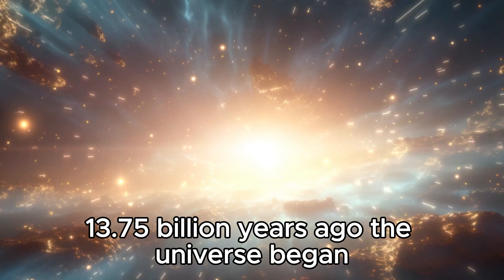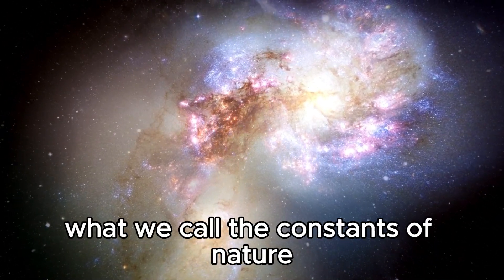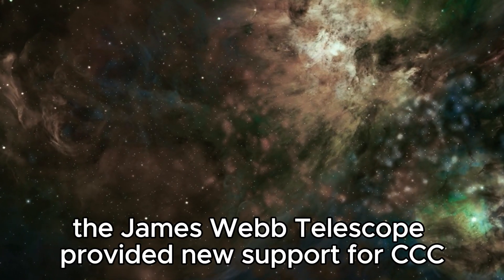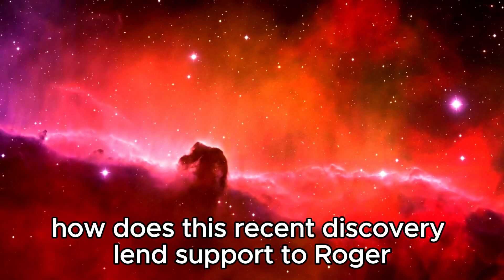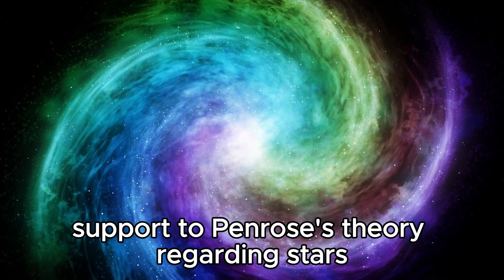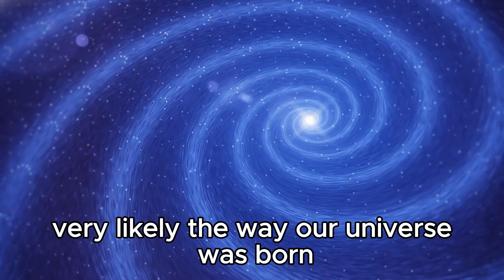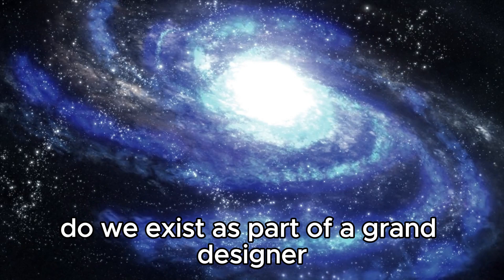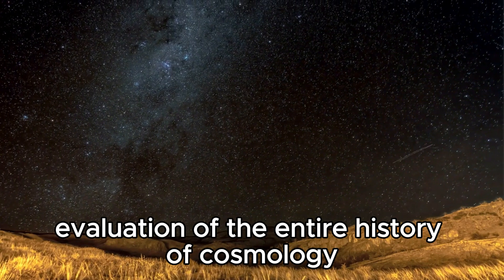Brian Cox: The Universe Existed Before The Big Bang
In this mind-expanding video, delve into the provocative theory proposed by renowned physicist Brian Cox: the idea that the universe existed before the Big Bang. Join us on a journey through cutting-edge cosmology as Cox navigates the complexities of time, space, and the very origins of our universe. Explore how this theory challenges conventional thinking, offering new perspectives on existence itself. Prepare to rethink everything you thought you knew about the cosmos.